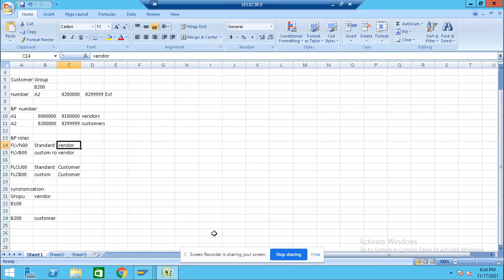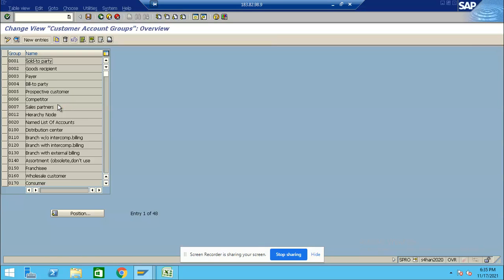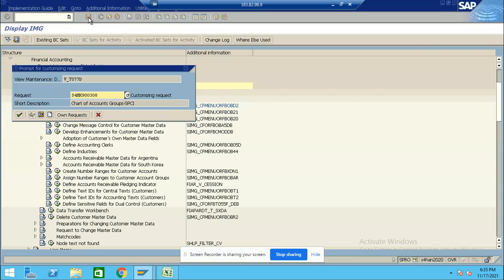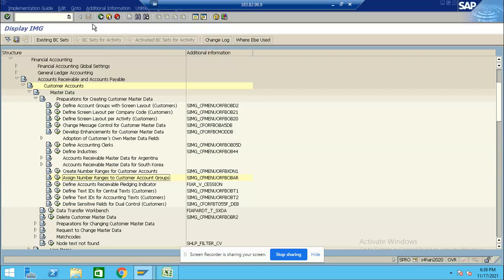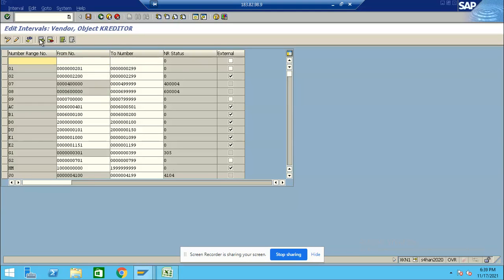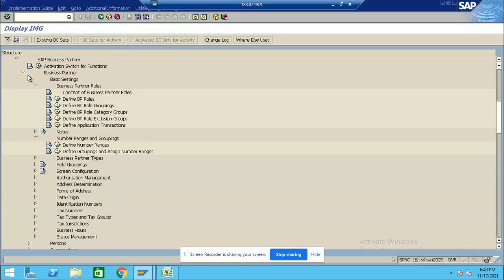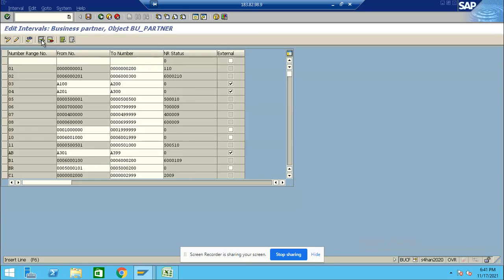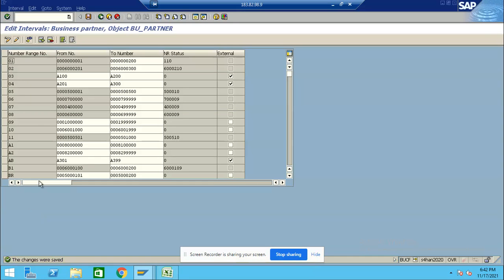Easy Steps to Creation BUSINESS PARTNER S4 HANA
Easy Steps to Creation BUSINESS PARTNER S4 HANA | S4 HANA BUSINESS PARTNER CREATION